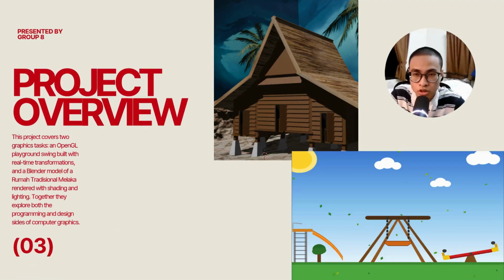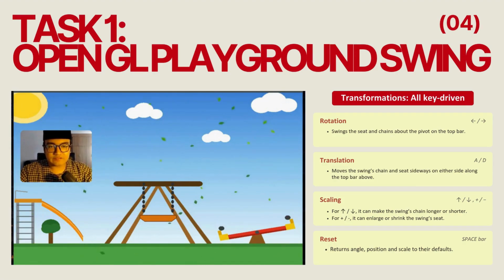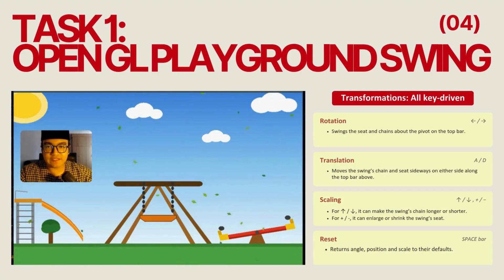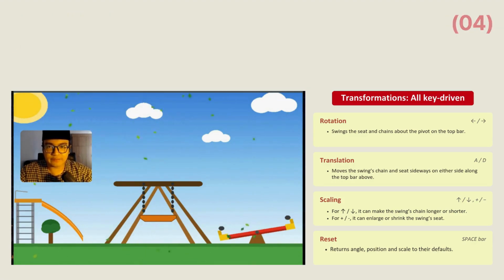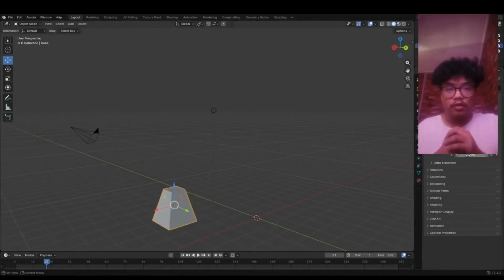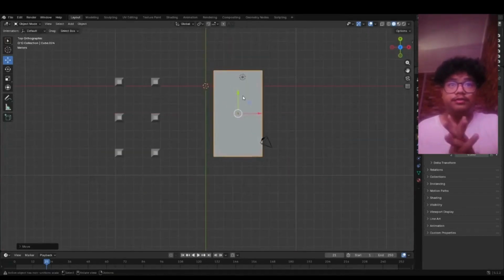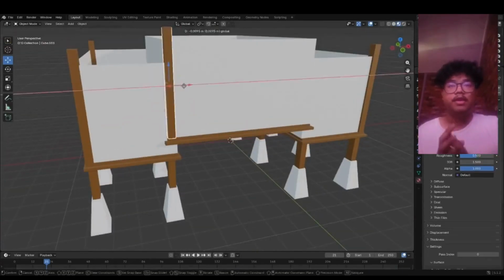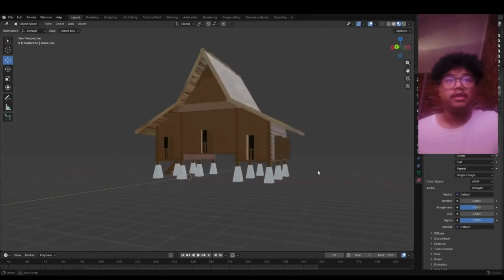CSC658 - Group Project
Course Name: Computer Graphics
Group: M3CS2533B
Lecturer's Name: Madam Hazrati binti Zaini

Group Members:
1. Muhammad Amirul Adam bin Safawi (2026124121)
2. Muhammad Faiq Hafiy bin Zulkifle (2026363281)
3. Azim Izzuddin bin Azarudin (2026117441)
4. Kamarulsafwan bin Yusli Jalil (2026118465)

1)     Task 1 OpenGL (10%)

Theme for this task is playground. Design ONE (1) SWING. Incorporate your creativity using the combination of polygons, shapes, lines and text to construct the swing. Implement the transformation (translation, scaling and rotation) on the designed swing to animate it.

2) Task 2 Blender (10%)

Each group is required to draw ONE (1) Rumah Tradisional Melaka using Blender software. Enhance the appearance of the model using the aid of shading, illumination and other available techniques in Blender.